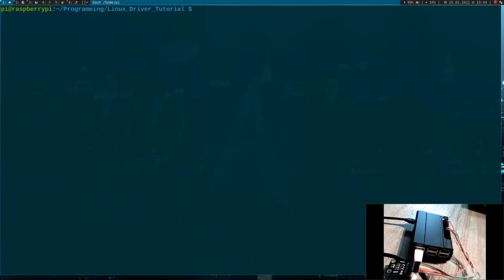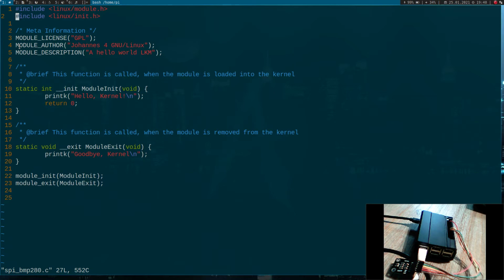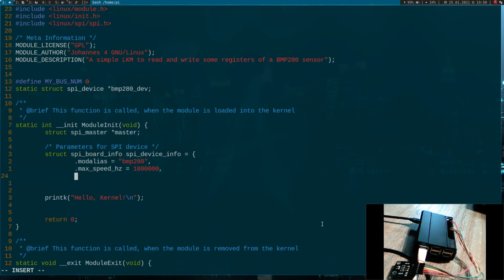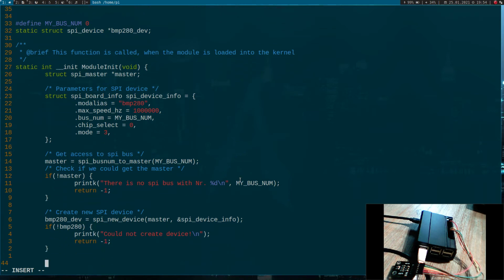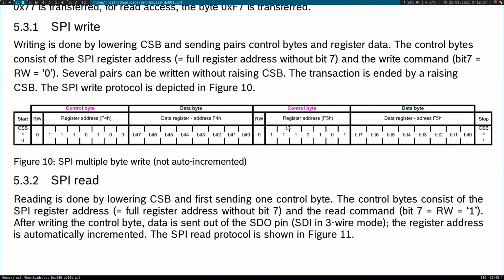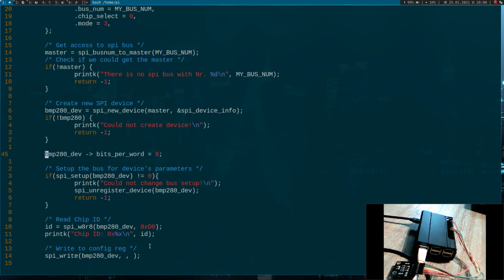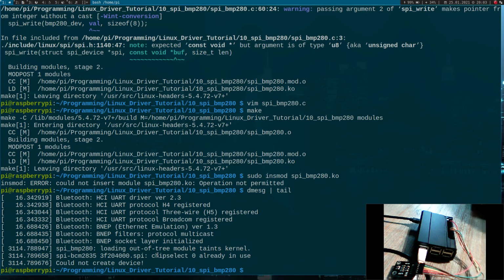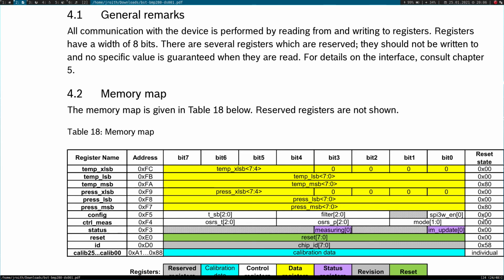Lets code a Linux Driver - 10: Accessing SPI with a LKM (BMP280)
In this series of videos I will show you how to write your own Linux Driver. In this video, we will read and write some registers over SPI in a Linux Kernel Module. Enjoy!

Mike Netz. Eigener linux-gpio-treiber für raspberry pi 3 model b. 2018
Jürgen Platte. Linux Hardware Hackz. Carl Hanser Verlag, 2007.
Martin Züger Usr Graf, Andreas Kalberer. Einführung in die Linux Treiberentwicklung. FHO Hochschule Ostschweiz, 2015.